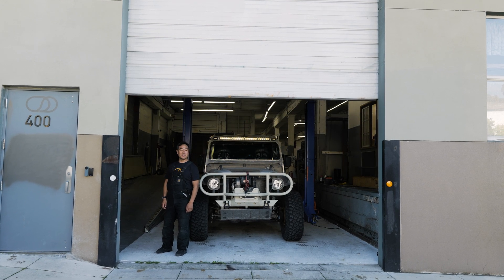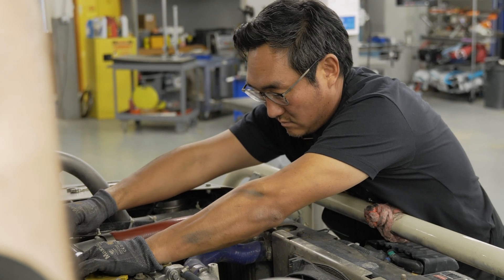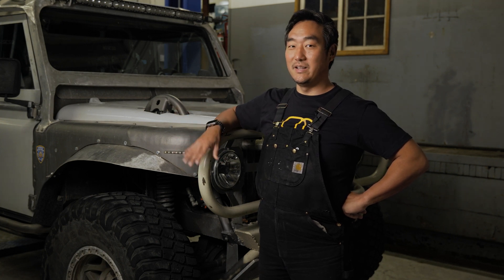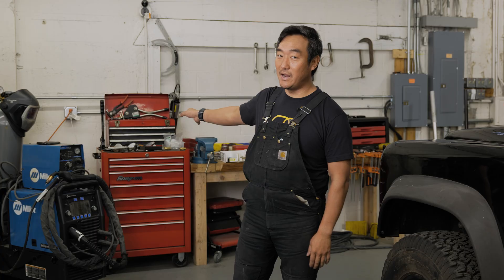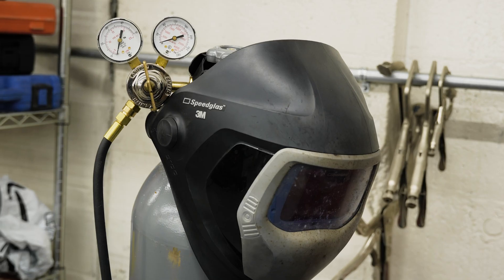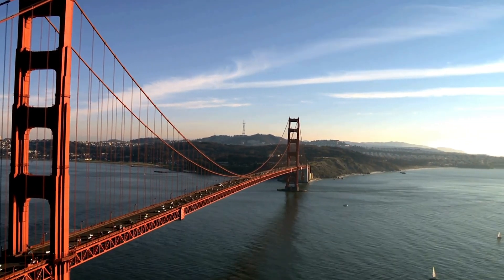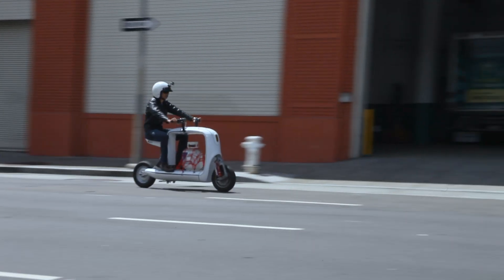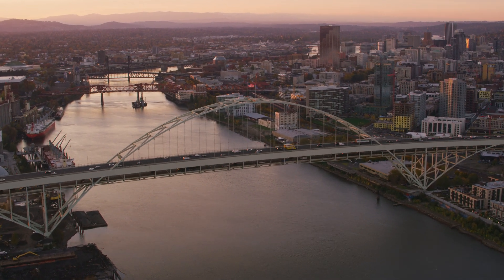Portland Vehicle Integration Lab | Inside look with founder & CEO Daniel Kim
Welcome to the future of transportation. Join us for an exclusive look into our Portland Vehicle Integration Lab 🔥 Watch parts 2 & 3 of our series delving deeper into where we are today, and where we’re headed with our generation-defining AEV.

Invest in Lit Motors: we've launched an equity crowdfunding campaign to move us into production development. Head to our Wefunder page to learn more about investing in our growth and success! ⤵️